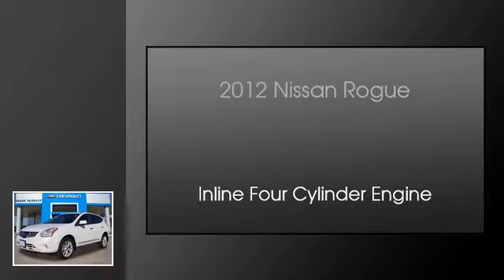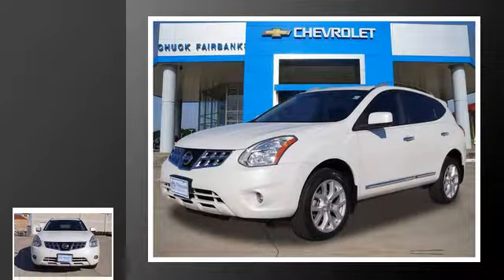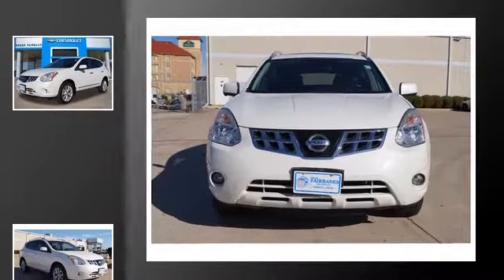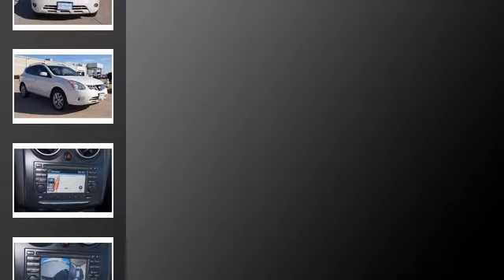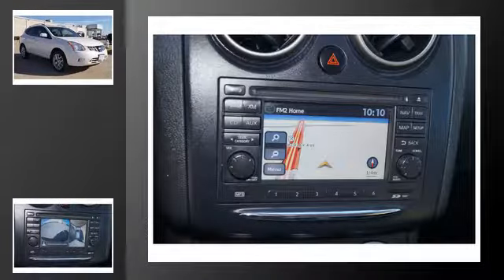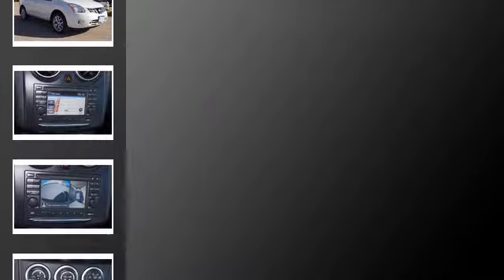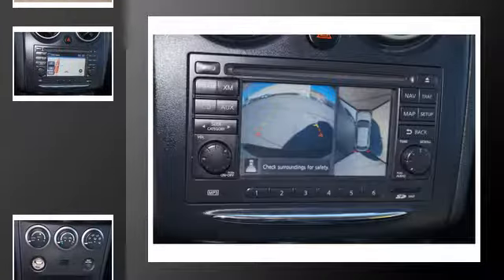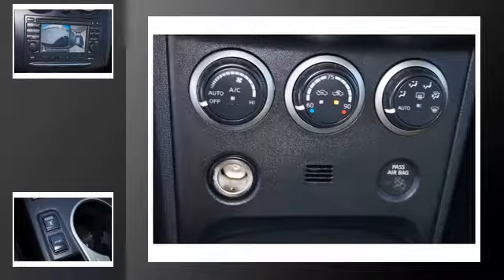2012 Nissan Rogue